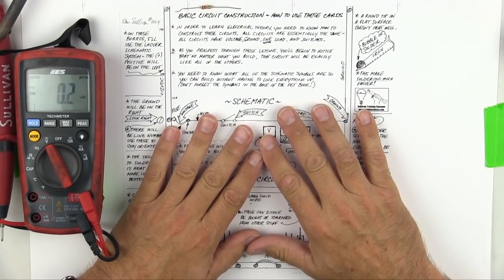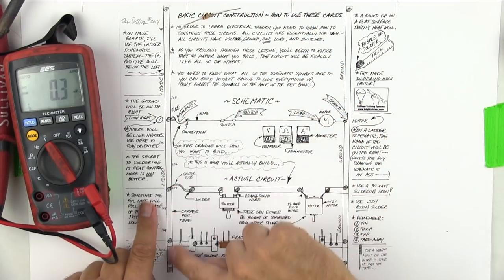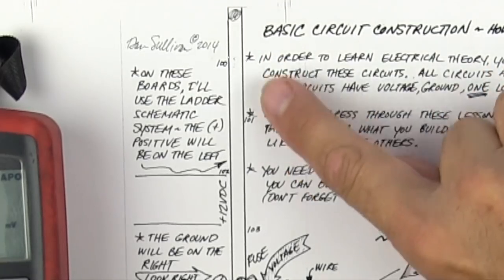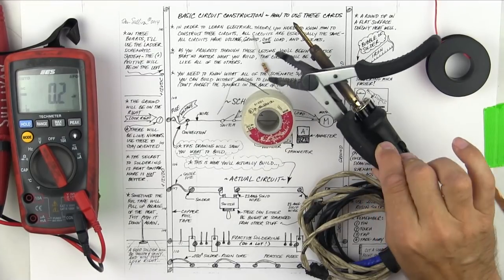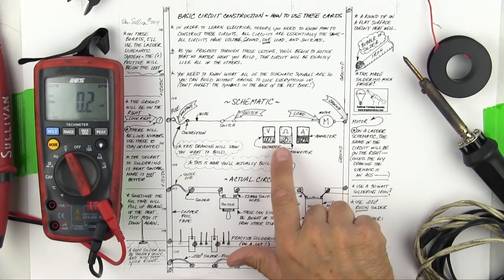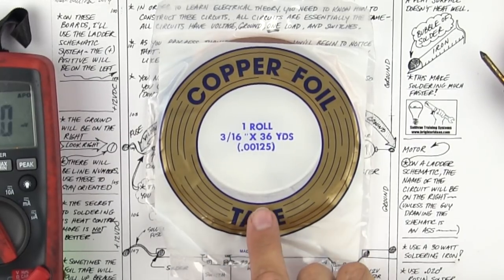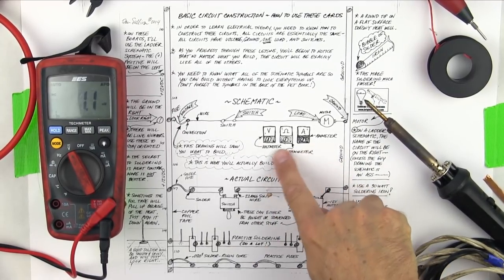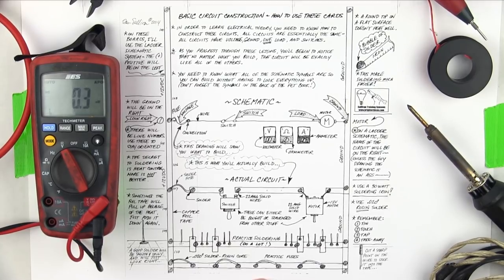CARD 1 - INTRODUCTION - Hands-On-Line Electrical Training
INTRODUCTION TO THESE CARDS